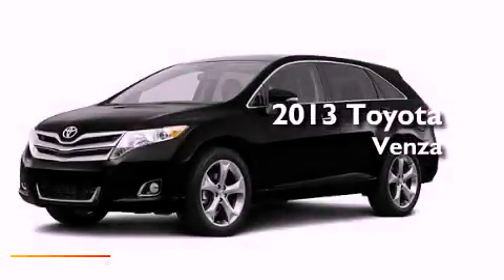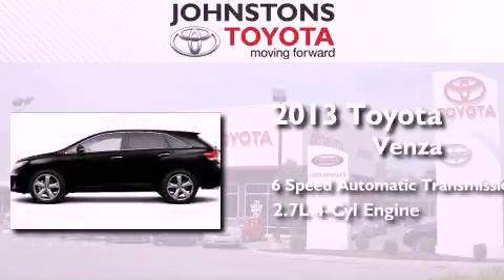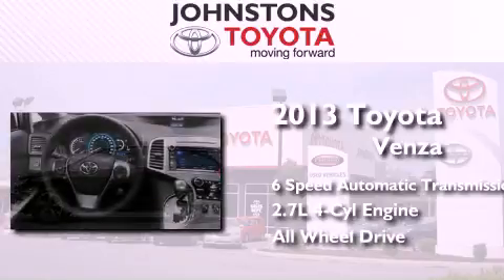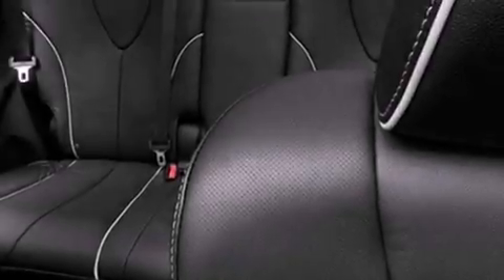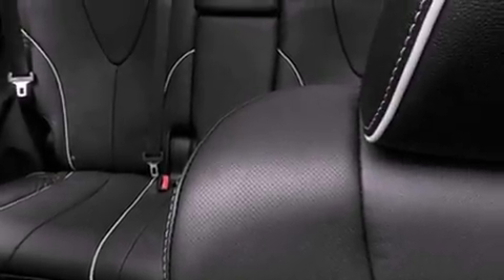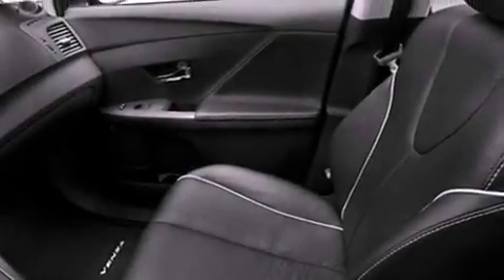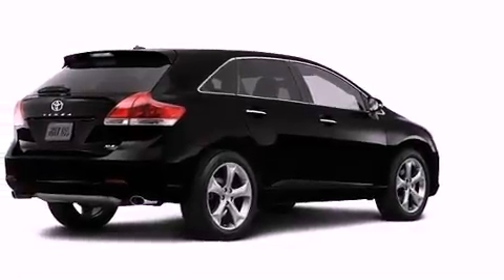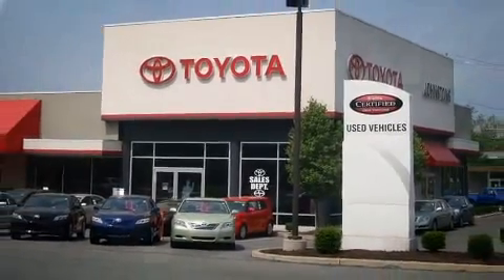2013 Toyota Venza Middletown NY 10958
Year : 2013
 Make : Toyota
 Model : Venza
 Engine : Gas I4 2.7L/163
 Trans . : Automatic
 Exterior : Attitude Black
 Miles : 2
 Interior : Black
 Stock : 130349